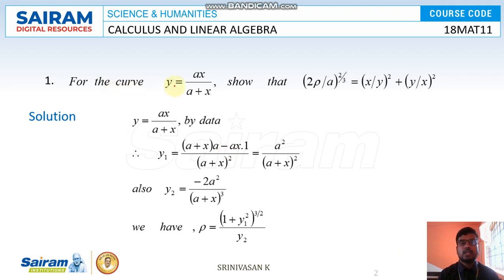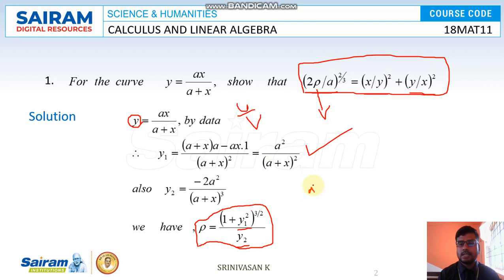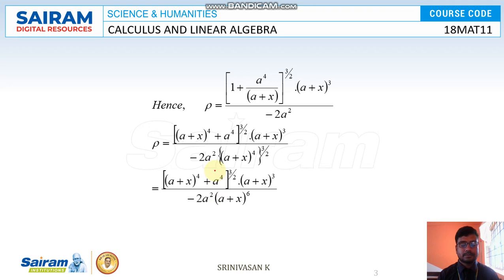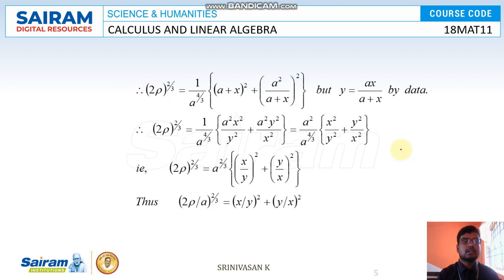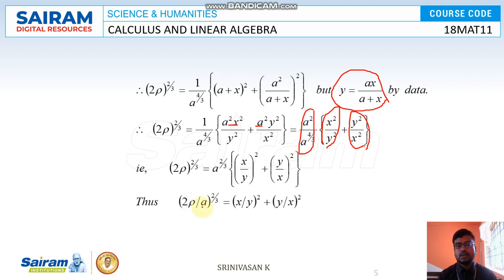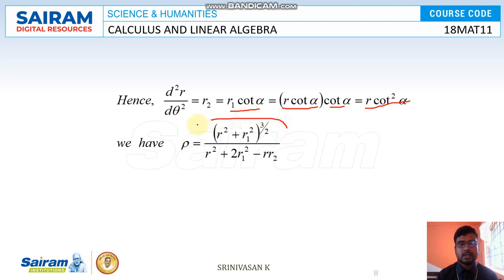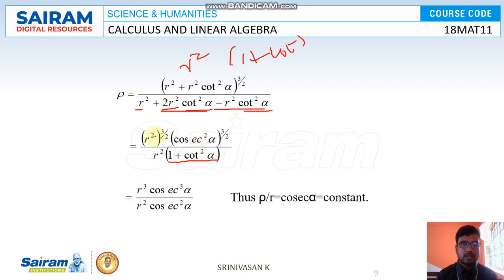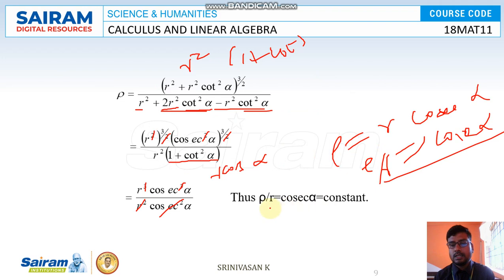Lecture video _18MAT11_ Module1_ Tutorial class _Srinivasan k